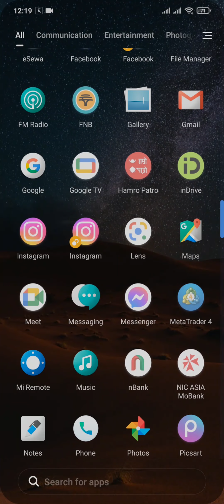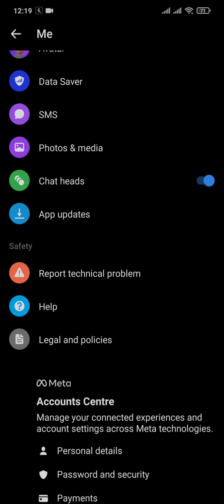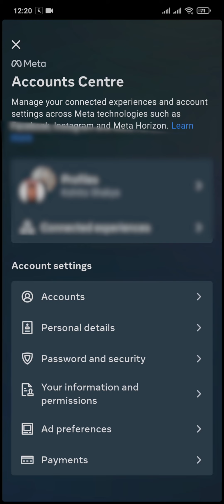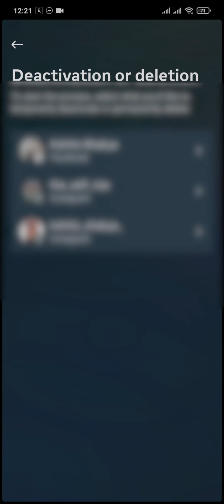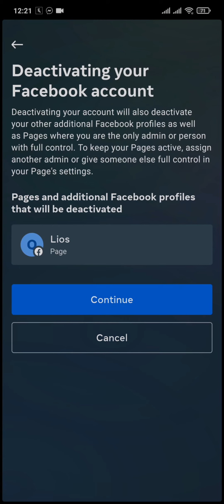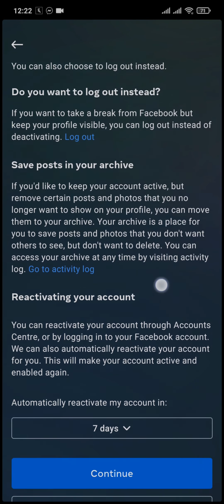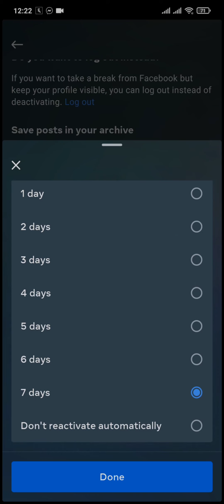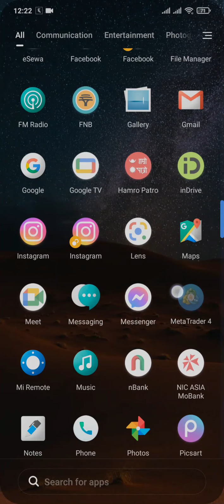How To Temporarily Deactivate Messenger Account (2023)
Learn how to deactivate messenger temporarily on any device.

Do you need a break from Messenger but don't want to delete your account permanently? Messenger allows you to deactivate your account temporarily, which means you can take a break from the app without losing your messages or contacts. This video walks you through the step by step process of how to do so. Deactivating Messenger temporarily is a great option if you need a break from the app but don't want to lose your conversations or contacts. Watch the video till the end and learn the steps in detail.